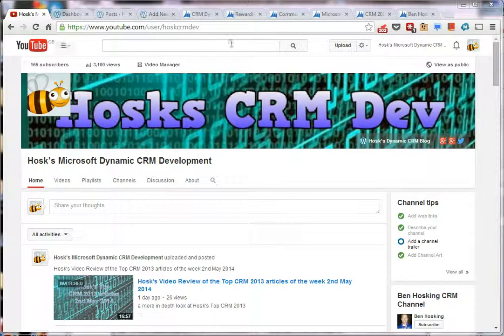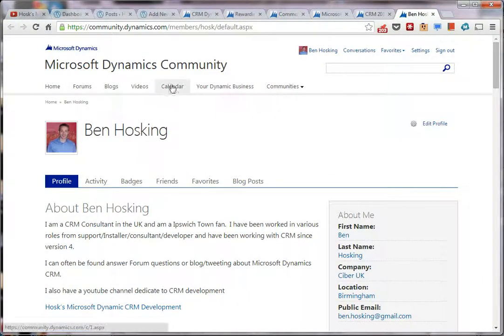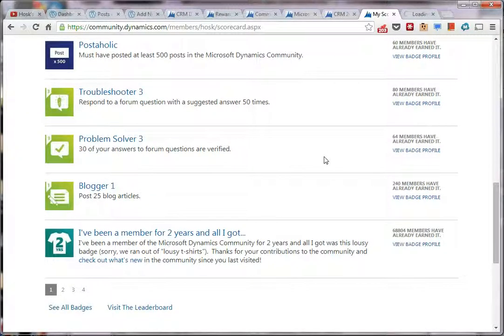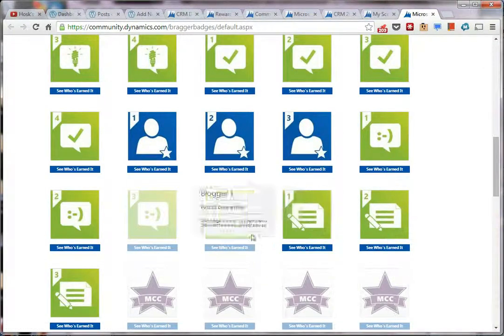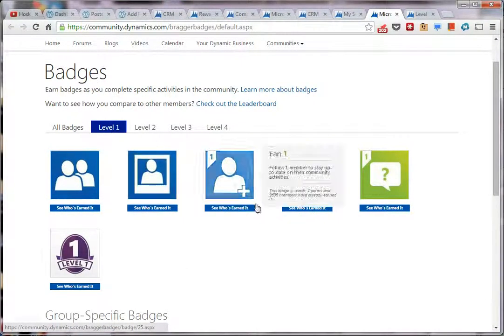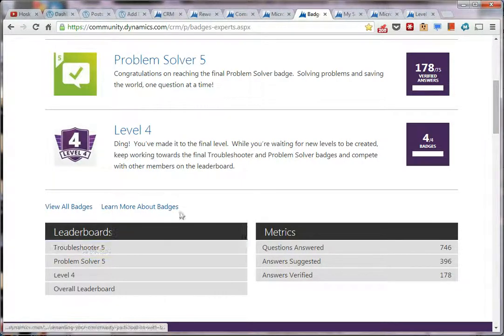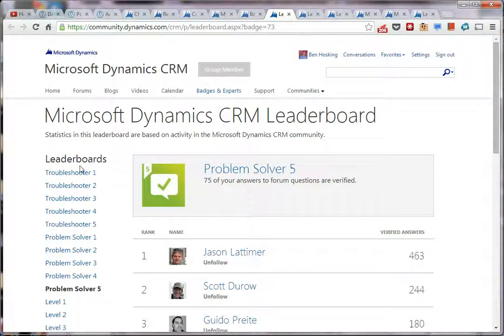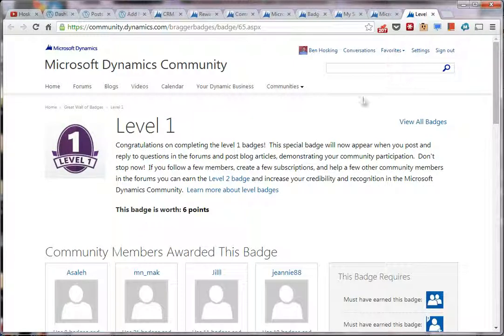What are Microsoft Dynamics Community Badges and how to get started collecting them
A look at the dynamics community badges and some of the leader boards